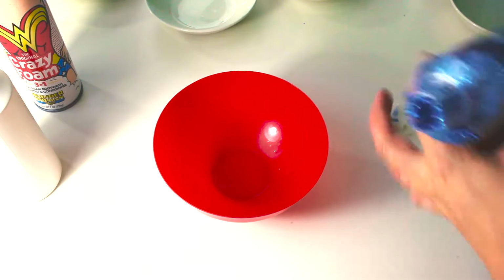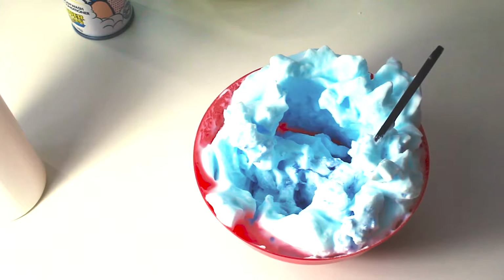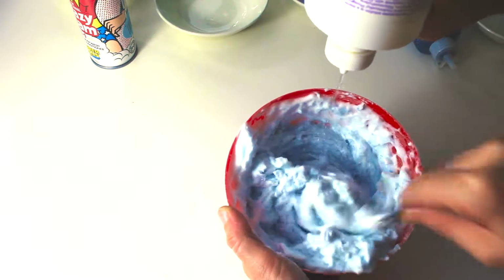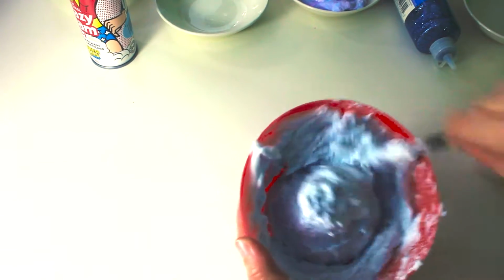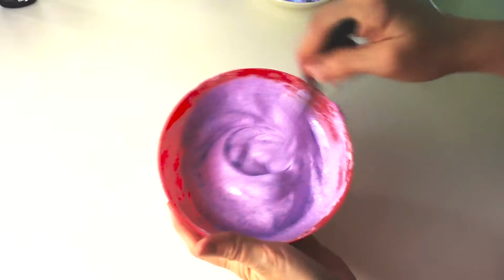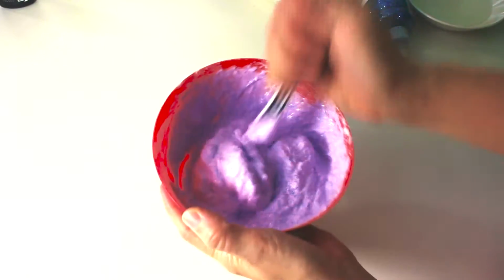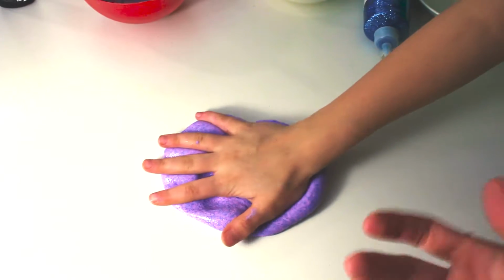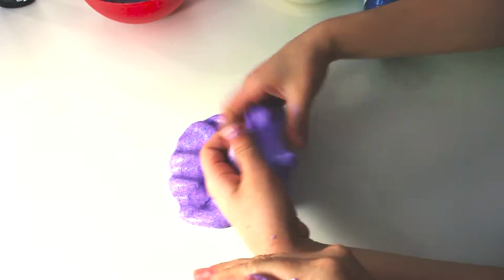How to Make Clear Fluffy Glitter Slime - DIY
So, this slime actually becomes better with age. We keep ours in the fridge and it turned clear when we got it out again. And, if it gets to a point where it feels sticky, just add a little more Borax water. Jamie Jay, The Classy Cheapskate shows how easy it is to make fluffy, clear, glitter slime using household ingredients or things that you can buy at your local store. This DIY video tutorial is simple. The ingredients that you will need are clear glitter glue, borax, warm water, foam, and contact lens solution. You'll also need a bowl and a spoon.